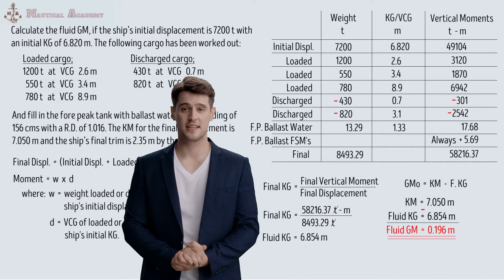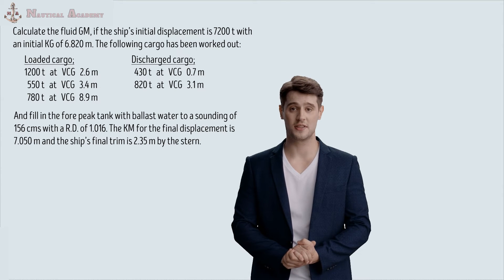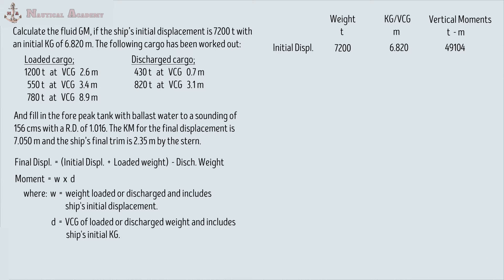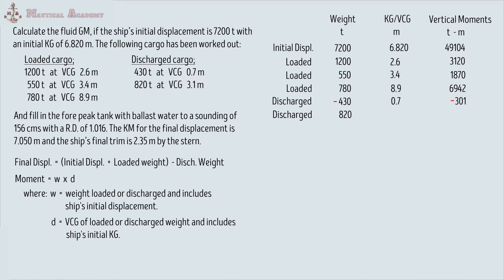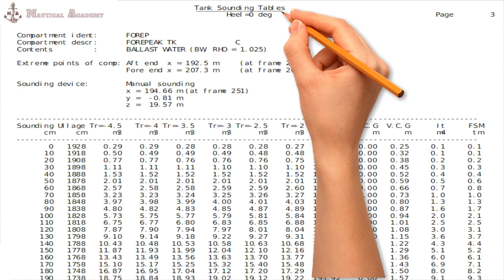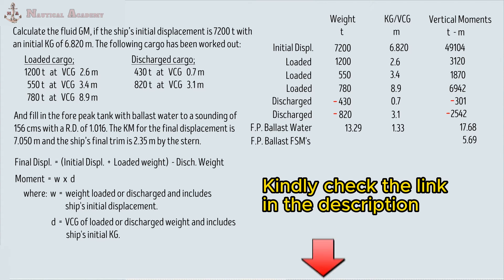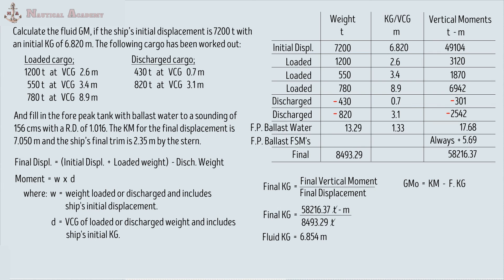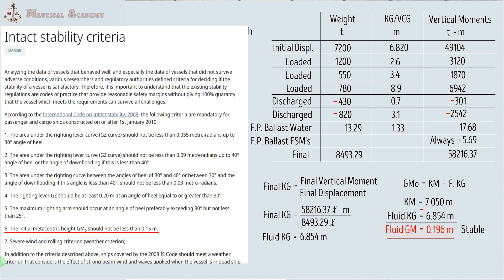Calculate Fluid GM l Multiple Weight I Initial Metacentric height l Final KG l Stability Calculation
This video shows how to calculate "Fluid GM" with multiple weight scenarios. It provides valuable insights, and practical knowledge and helps you understand how to calculate Fluid GM effectively. Don't miss out on this essential information for anyone interested in ship stability.

Metacentric height (GM) of a ship is a crucial parameter that determines its stability characteristics, particularly its resistance to rolling motions in response to external forces such as waves, wind, and cargo shifting.